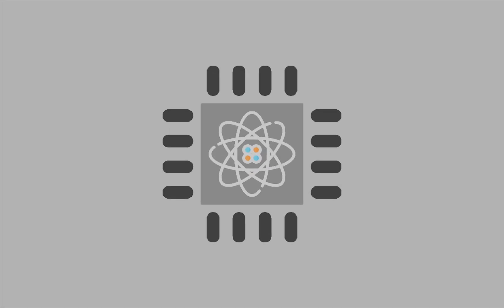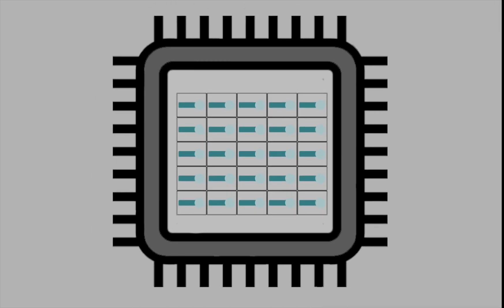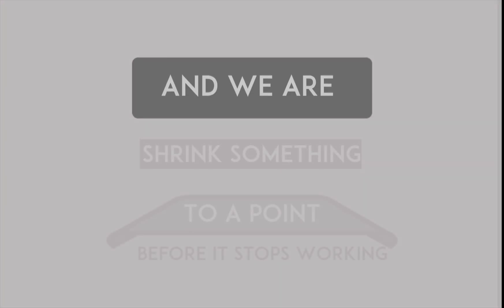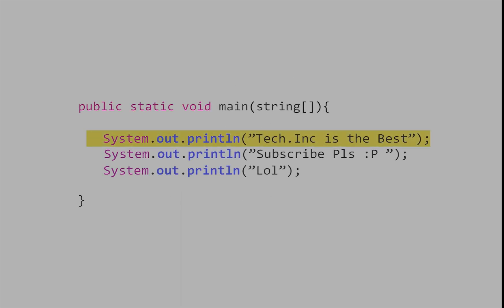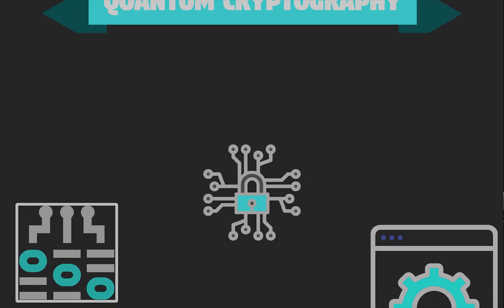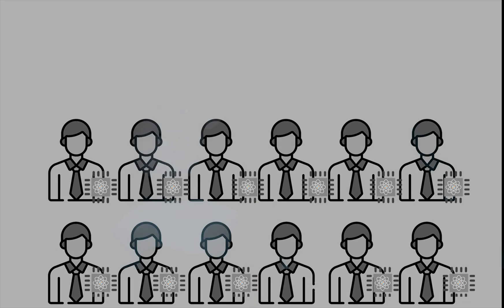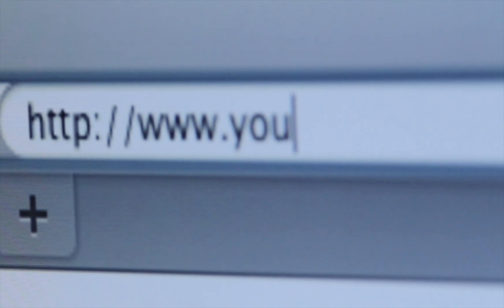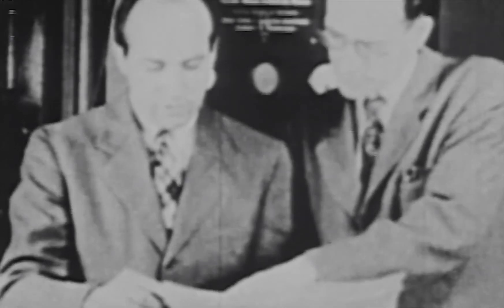The problem with quantum computers.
A quantum computer is something you probably have heard scouring the internet instead of doing your work, It always comes
with those big flashy "Innovative", "Next big thing" and other fancy words to make you feel excited, Now Im going to tell
you why it isn't gonna be the next amazing thing anytime soon

A classical computer on it's smallest level is made up of switches, These switches are either on the "On" or "OFF" state
indicating whether the current is passing throught them, put enough   of these switches or transistors and you get the modern computer
of 21st century

The problem with this system occurs when we want powerful computers, In order to achieve this we need to cram more and more
 these transistors in a small space. the processor that you are using to watch this video, either on a phone or computer, is
probably having more than a billion of these transistors crammed up in several centimeters of area

this problem was overcome with shrinking the transistors. But this too comes with its own problems,
you can shrink something only to an extent before it stops working. and we are nearing that limit for transistors

and hence we are looking for new technologies, enter quantum computing . In quantum computing, there are no transistors,
Instead there are individual atoms manipulated to do calculation,
these atoms, called qubits form the same principle of
representing every thing on the "ON" "OFF" basis, when the qubit's orientation is in UP
state, it is usually taken as 1 or
ON and when it's orientation is in DOWN, it is taken as 0 or OFF

The current challenge in quantum computers is that keeping these atoms in a particular direction is a nightmare, as these atoms change
their orientation on the slightest of energy to get, hence the whole processor must be cooled in the negative degrees using liquid nitrogen.
Another challenge is that they have a lot of errors in calculation due to a property of quantum superposition, I won't be explaining as
it might get too complicated and real fast, but I'll link to some articles you can read.

These are just challenges that we might have a chance of overcoming in the future

Quantum computers are really good at doing multiple things at the same time, though the next quantum computer can predict weather
and human diseases at an instant, your average joe doesn't need an superpowered quantum computer to run his snapchat.

The real problem with quantum computers is that they are not as powerful as you might think on running normal computing, classical computers
execute code one by one but quantum computers are really efficient in doing all at once, and might even be slower on executing one by one basis. hence running quantum computers
to do normal work is like using your lamborgini to take the job of your pickup truck, It can do it, but it isn't what it's made for.

Another thing you've heard of quantum computers cracking private data and how hackers might use them to steal all our data, but the reality
is far off from that as governments and companies have developed Post-quantum cryptography algorithms that use the same quantum
technology to shrinking data from other quantum companies from spoofing data. I mean if everyone is getting quantum computers,
it becomes the norm and no one can be having advantage or in other words, "If everyone is super, no one is".

In short quantum computers might be amazing at doing parallel processing but they might not be good at watching this video or render your game at 4k.

But all of these can change in our future, nobody thought that the first computer which struggled doing even basic math would change our lifestyles this much.
Just like that, it's just too soon to know anything for certain without looking like an idiot in 10 years time.